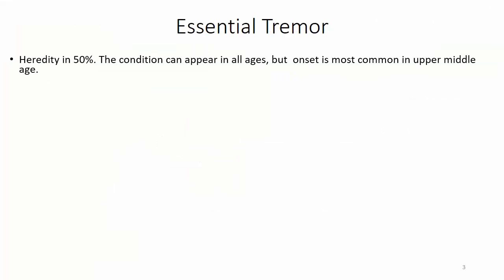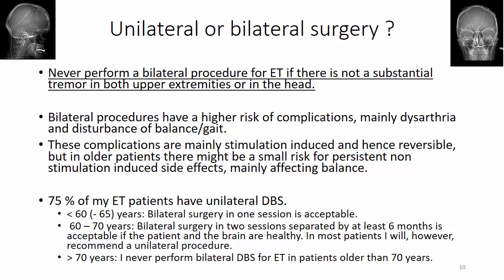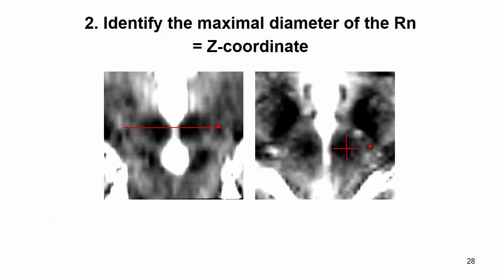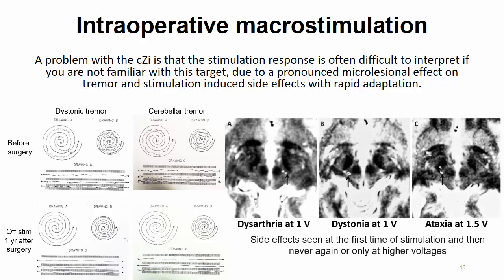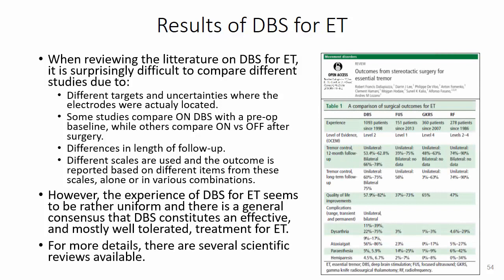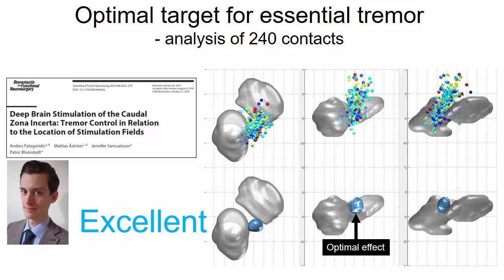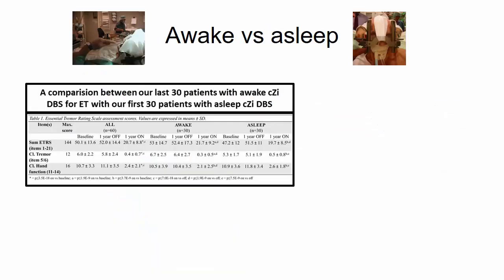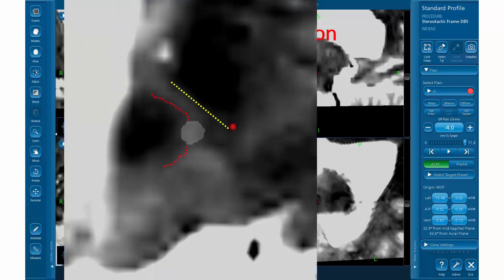DBS for ET - an introduction